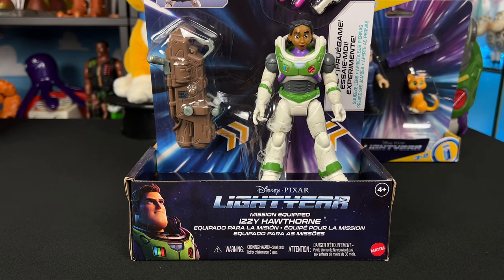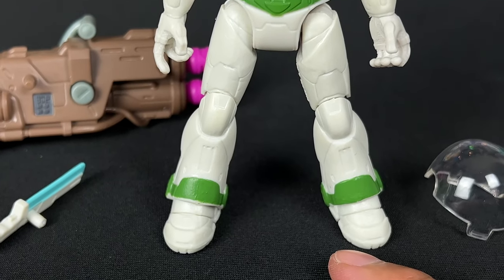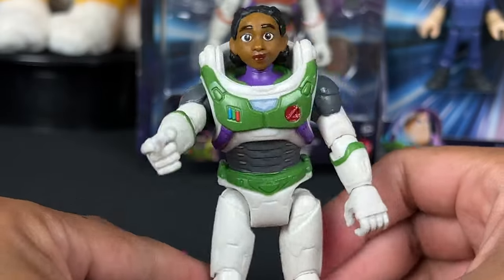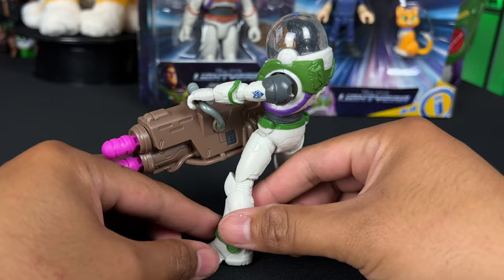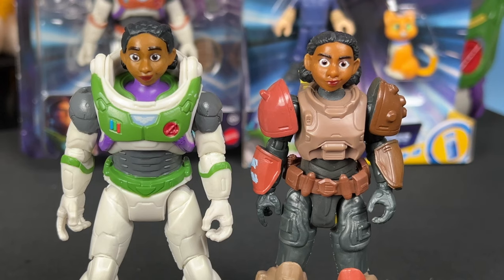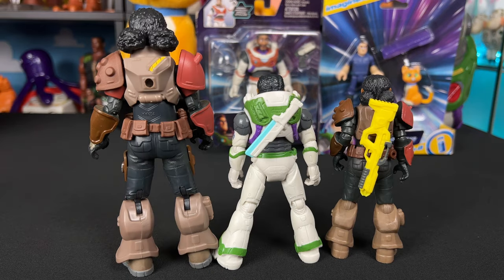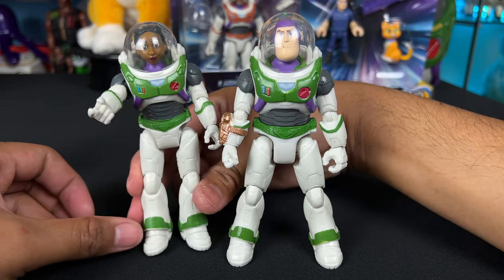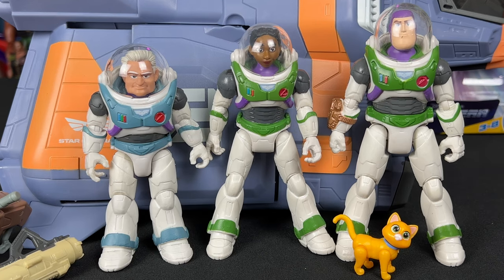Mattel Lightyear Mission Equipped Izzy Hawthorne Review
SEND TodayIGrewUP FAN MAIL TO:

Redlands, CA
92375
United States

Redlands, CA
92375
United States